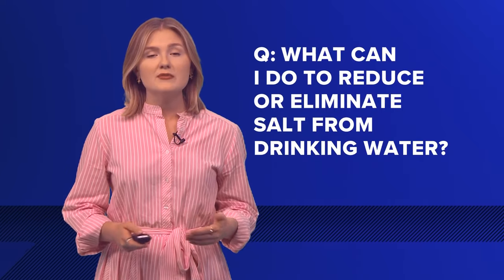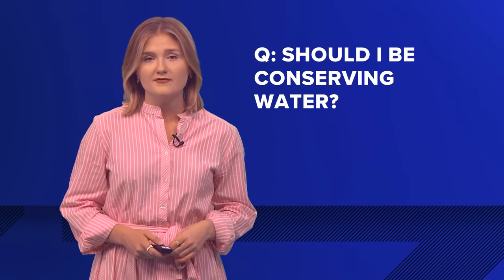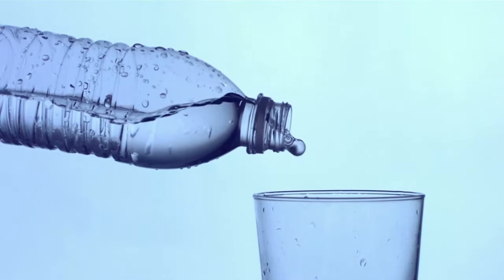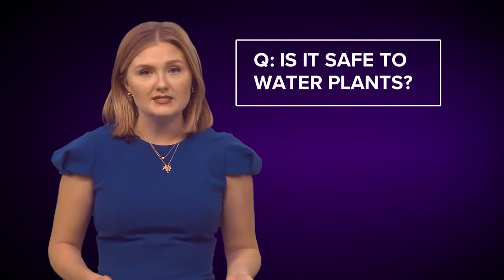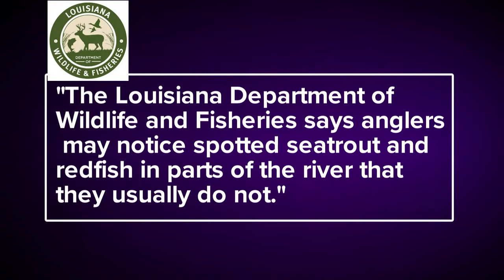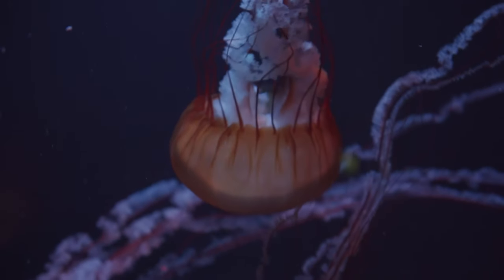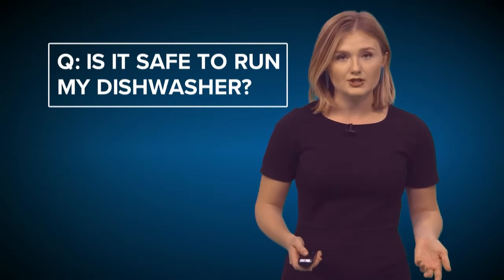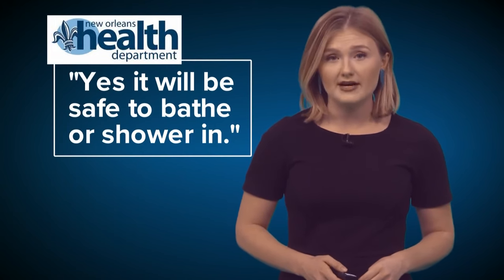Saltwater Intrusion: Questions and Answers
There's been a lot of news about saltwater coming up the Mississippi River and impacting water supplies. We have answers to some of your questions.